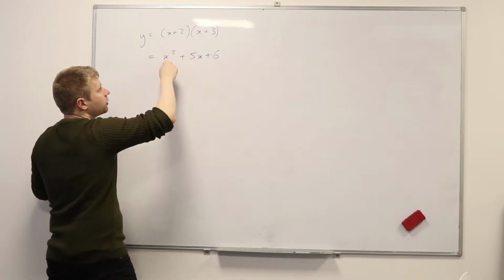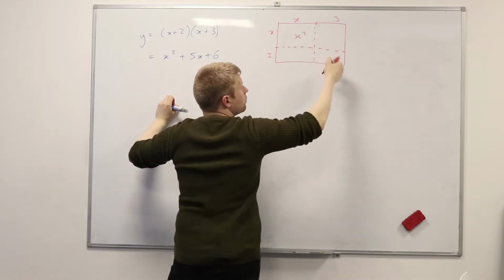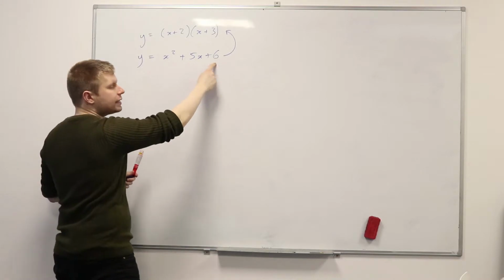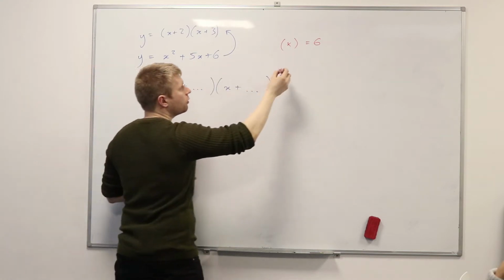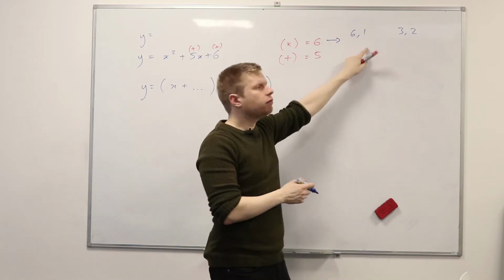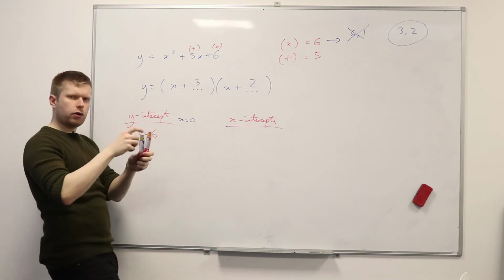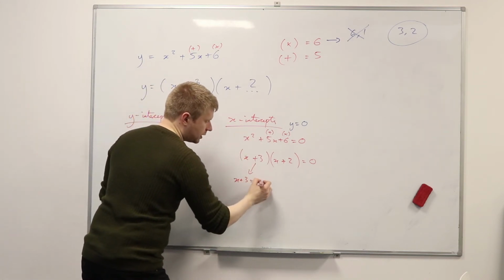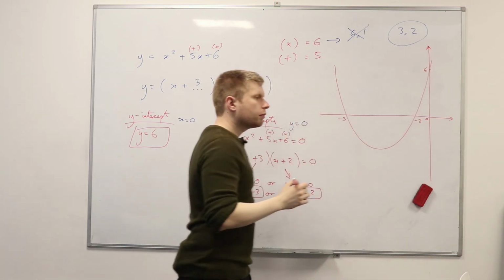Quadratics (3 of 6: Sketching the Graph Example)